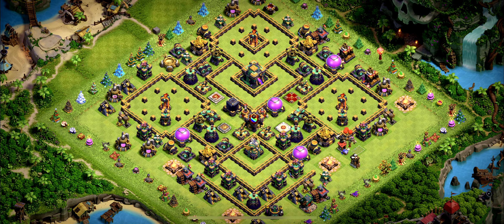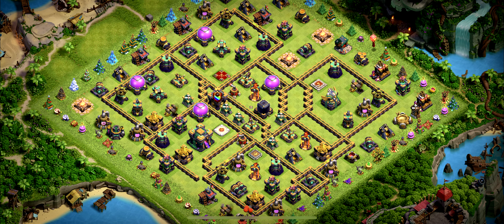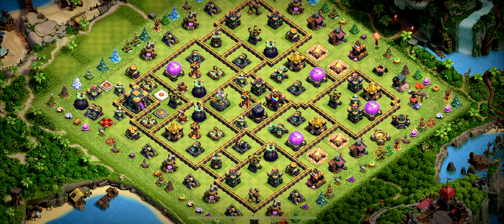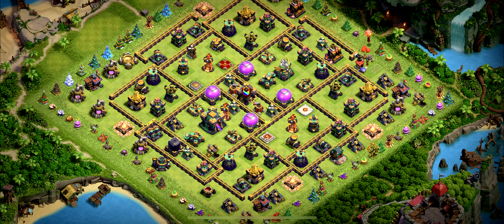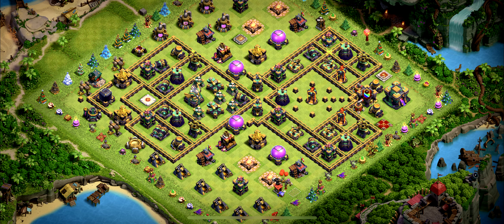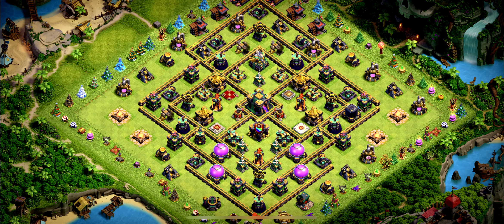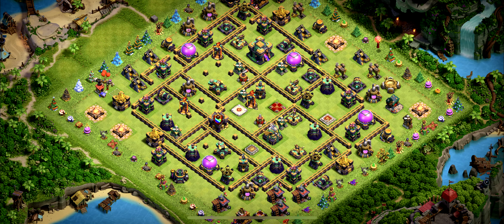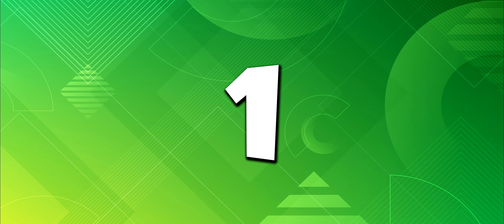New BEST TH14 BASE WAR/TROPHY Base Link 2022 (Top20) in Clash of Clans - Town Hall 14 War Base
New BEST TH14 BASE WAR/TROPHY Base Link 2022 (Top20) in Clash of Clans - Town Hall 14 Trophy Base
On today's video I will show you the top 20 th14 war, legend league, farm bases with copy links, all the base designs are from the media and you can copy them in 5 seconds, use them for the legend league and for the clan war league or wars and always change trap positions and tweak the base to find the best layout. all the bases in the video are against air attacks and ground attacks, some bases are really good against balloons and electro dragons and the other defends well against p.e.k.k.a.

Category: Game
Release date: August 2, 2012
Genre: Strategy Video Game.
Platforms: iOS, Android.
Publisher: Supercell.
Developer: Supercell.